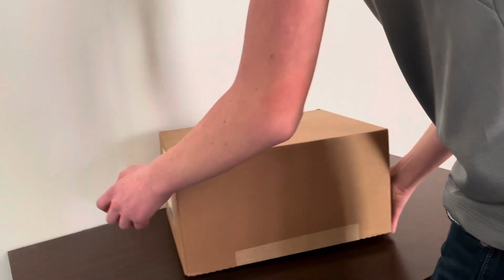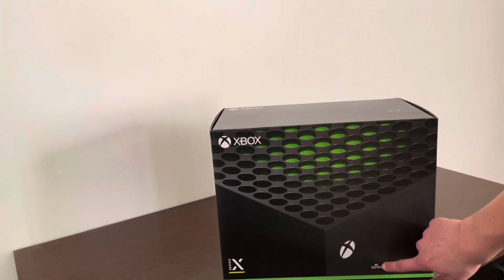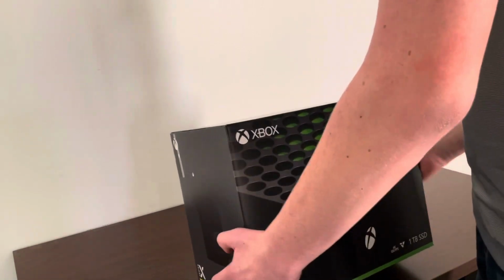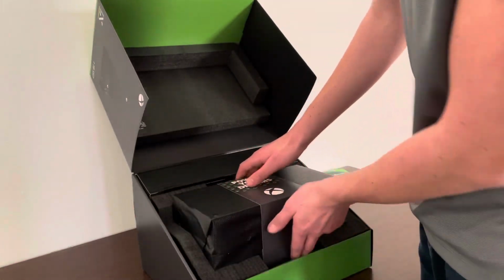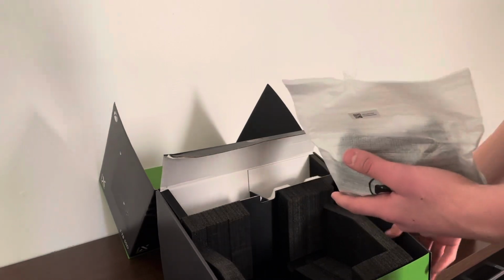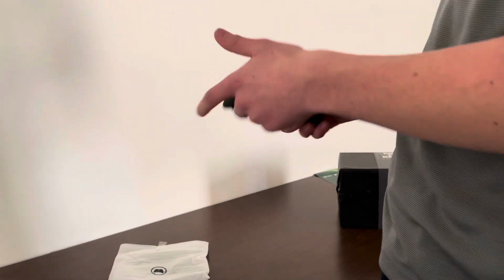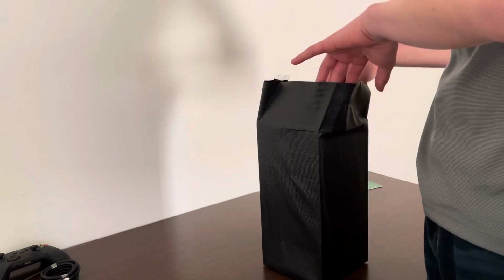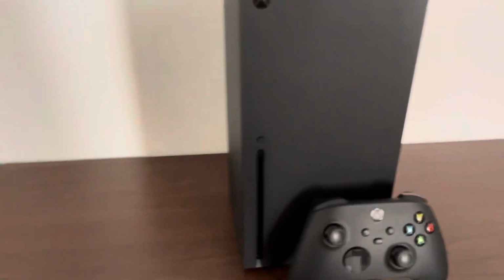I won a FREE Xbox Series X from Taco Bell!! [Unboxing]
I can’t believe I actually won this thing, for FREE!! Big thanks to Xbox and Taco Bell for giving this opportunity. Thanks Microsoft/Xbox!